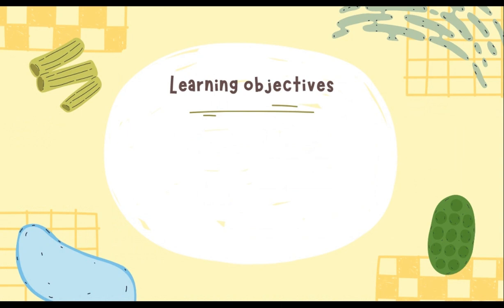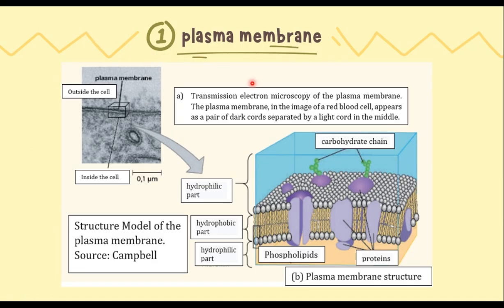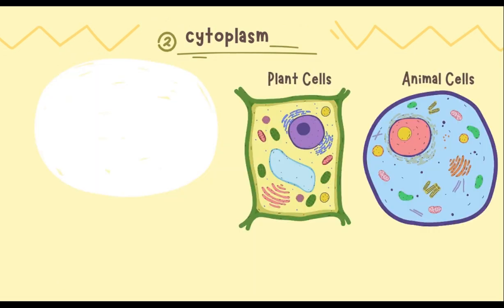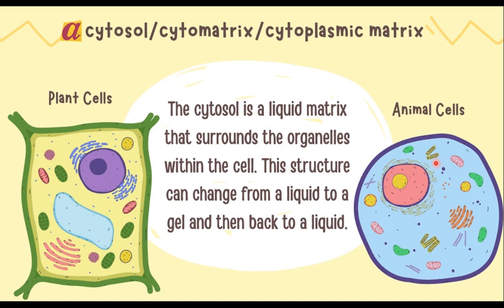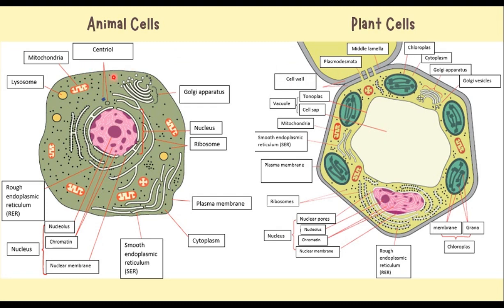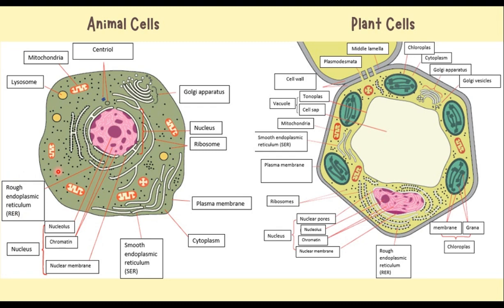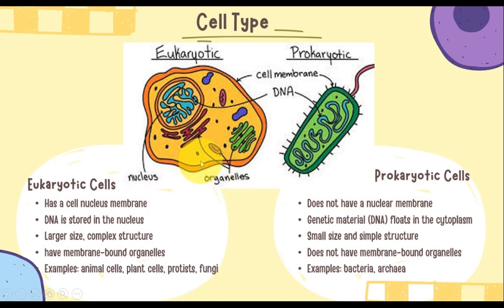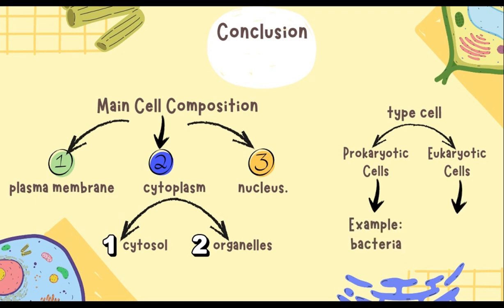COMPOSITION OF CELL